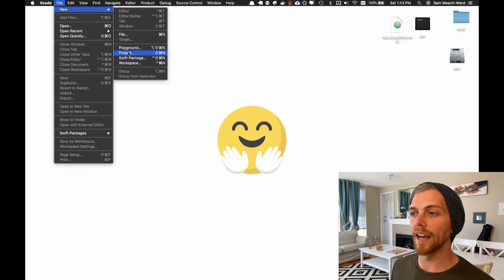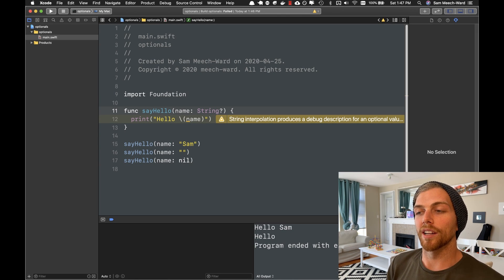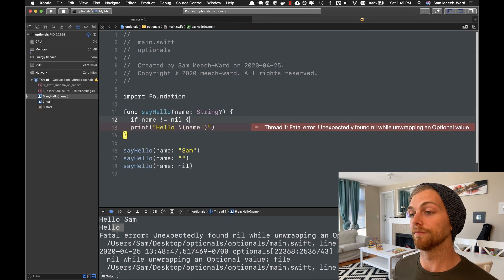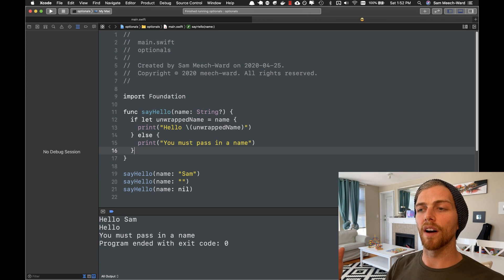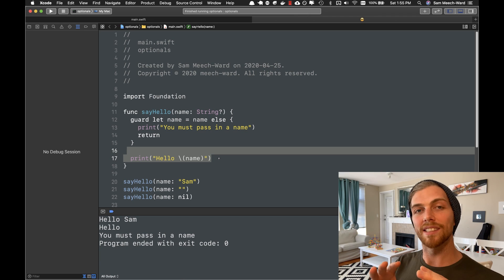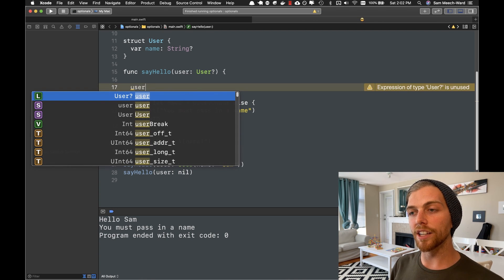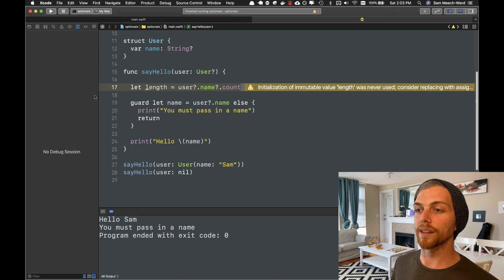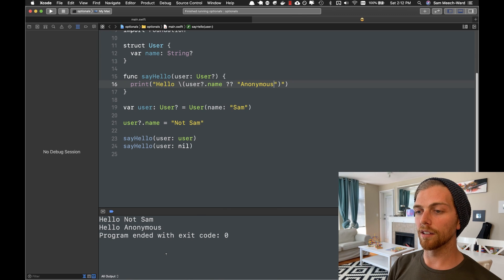Swift Optionals Explained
How do optionals work in the Swift Programming language?